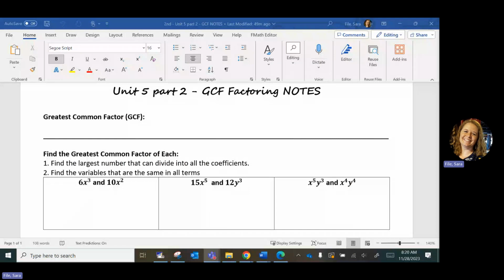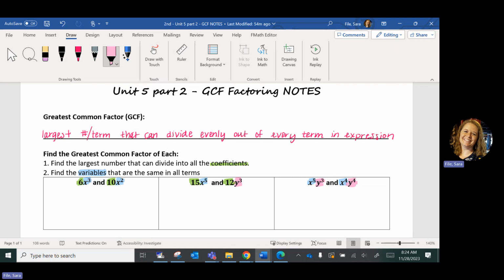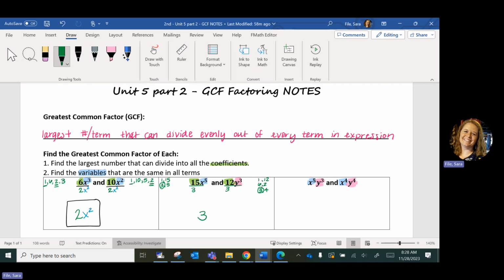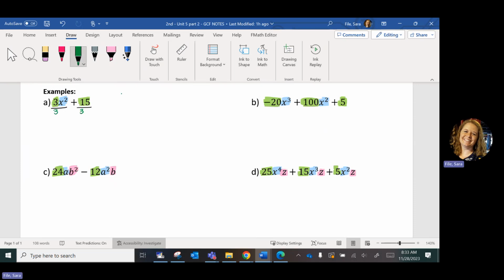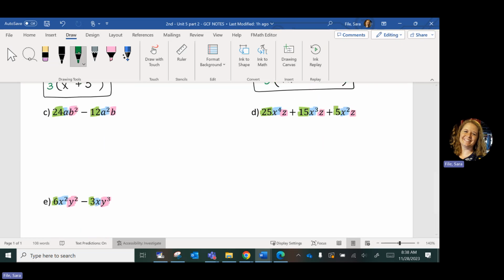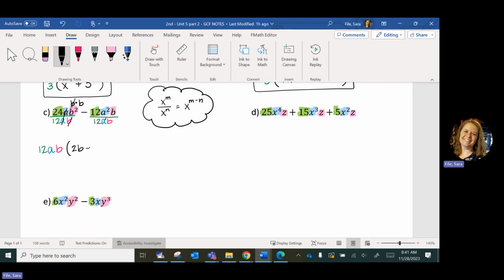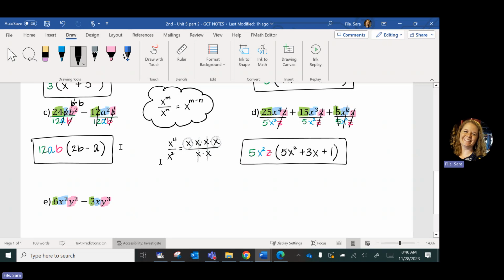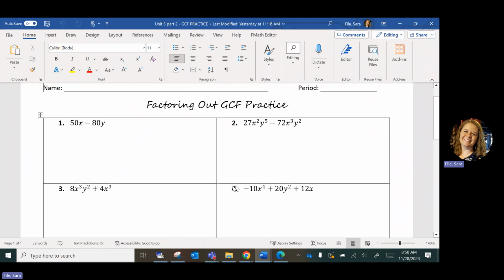unit 5 part 2 GCF factoring notes